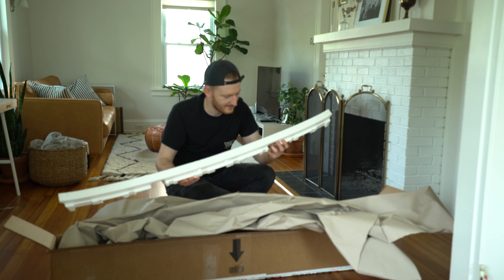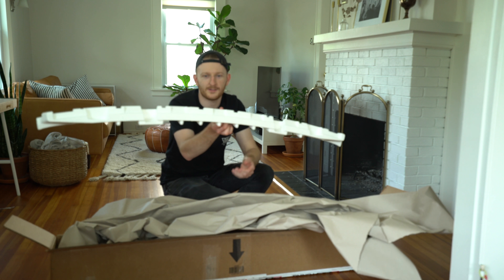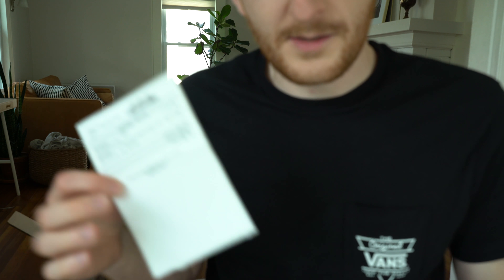E39 M5 Rear Bumper Foam BMW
Bumper Foam
E39 M5 Bumpers
E39 M5 Parts

Bumper foam part number: 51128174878

The aftermarket rear E39 M5 bumper was a little wavy once bolted onto the support and on the car. I determined that it was due to the missing M5 factory foam piece that keeps the form of the bumper cover. It came and resolved the wavy issue to about 95%. Some shimming should resolve it to 100% with a little more work.

My camera
Lens setup

Are you considering E39 M5 m sport bumpers on your E39 525i, 530i or 540i? I am happy with this purchase and will share the rear bumper and painted results soon.